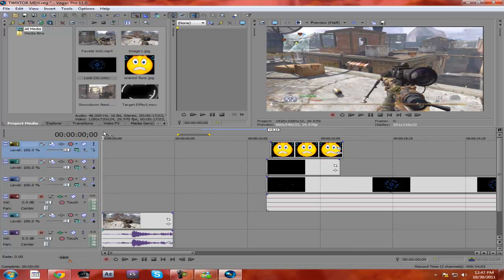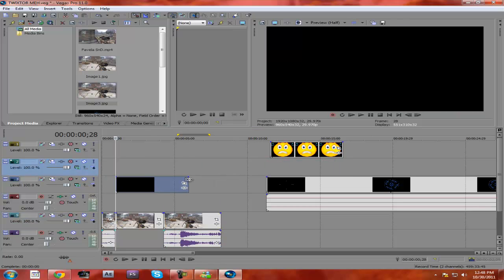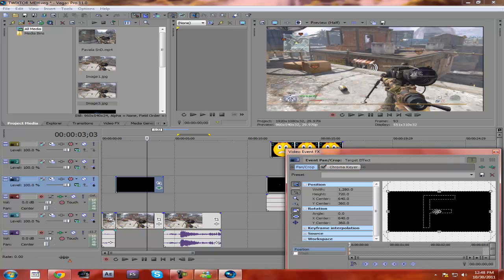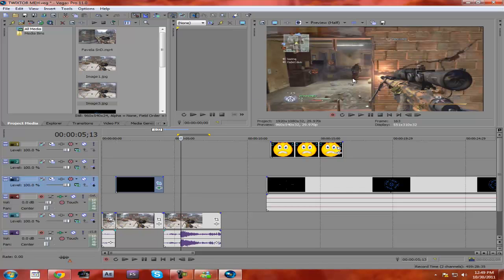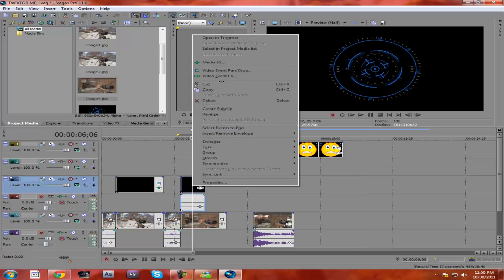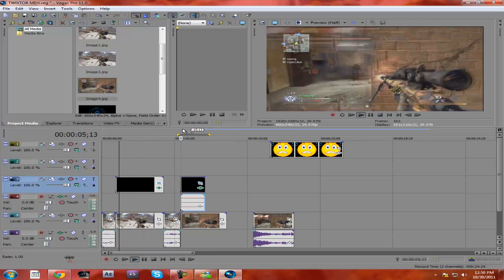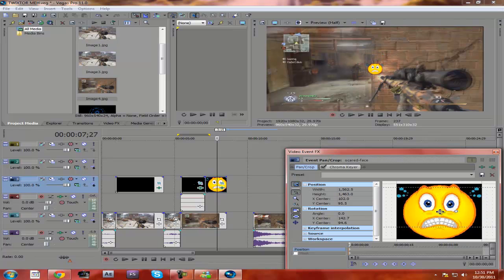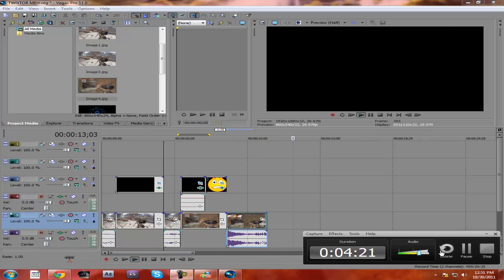Target/Lock on effect tutorial: Sony Vegas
Hey guys I hope you like this tutorial. i tried to keep it as simple as i could for you and as short as i could. this works in vegas pro 9,10, and 11. if you guys want a tutorial on how to get vegas pro 11 for free, let me know ill gladly do one !